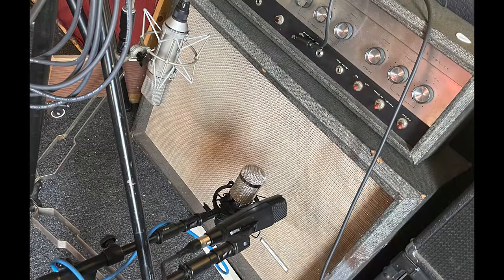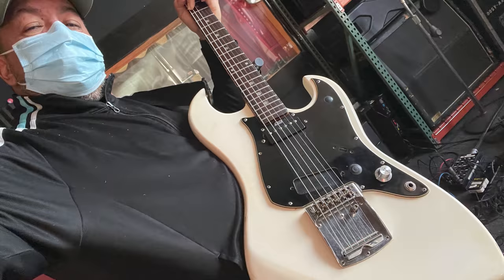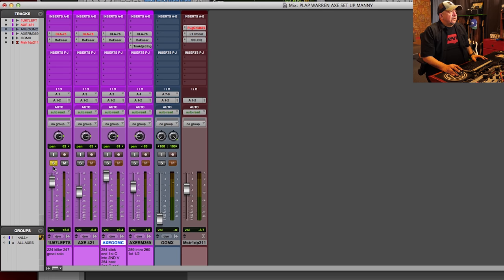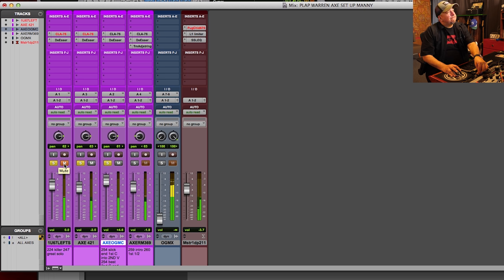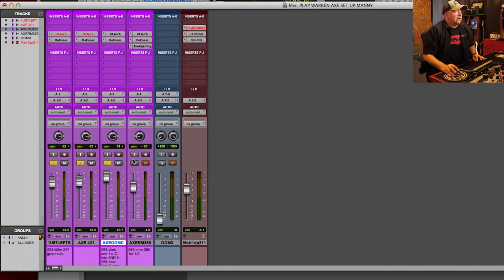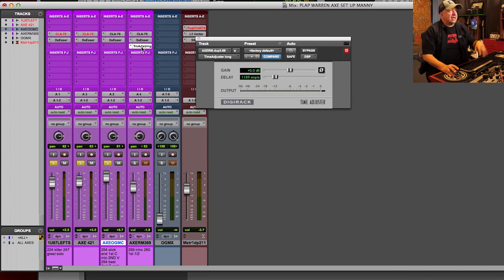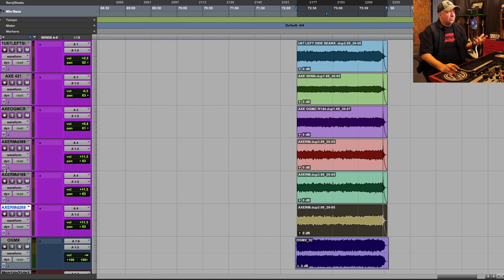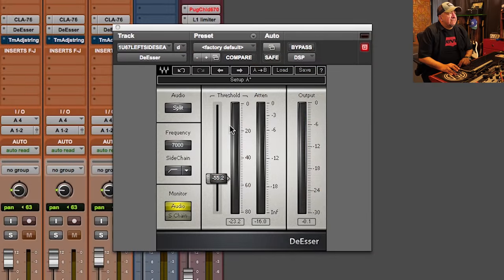Mixing A Multi-Mic'd Cab with Manny Nieto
➡️➡️ Check out the Art of Recording A Live Band Course

 A figure 8 Ribbon microphone modified by Manny under the Original Gravitywave Microphone Company